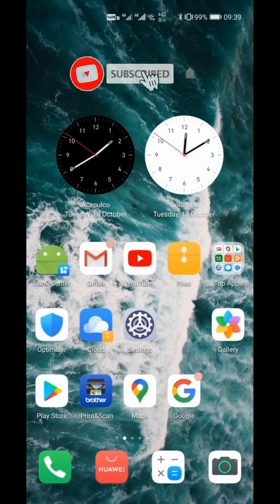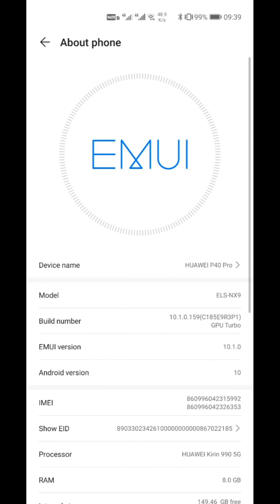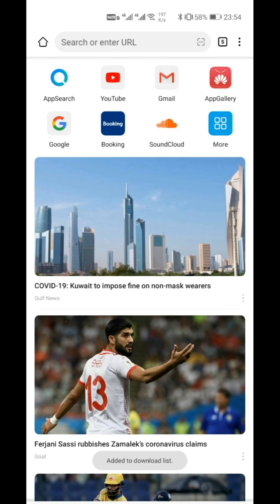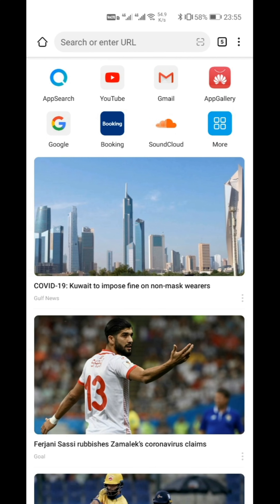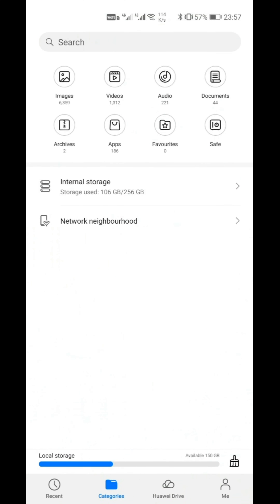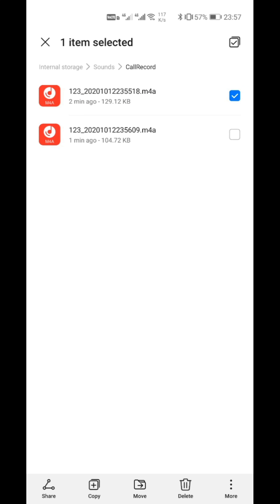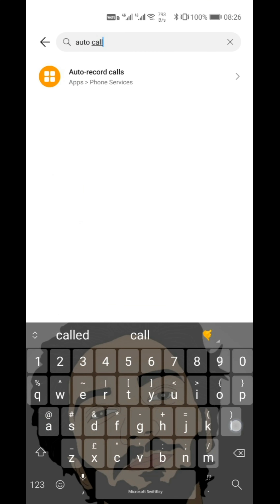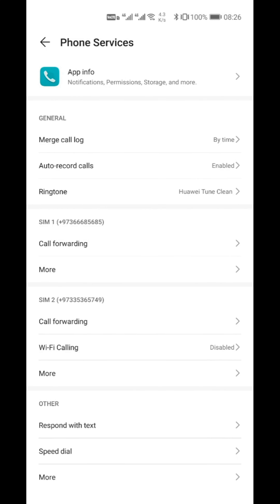Activate Auto Call Recording | Huawei | Emui 10.1.0 | 2020/October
This Apk Application Is For Huawei Mobiles which has above emui 10.1.0 version

It has auto Call Recording Feture Which helps To record Calls Automatically